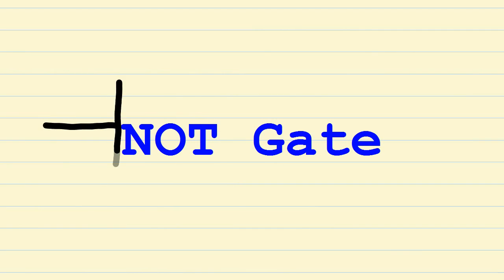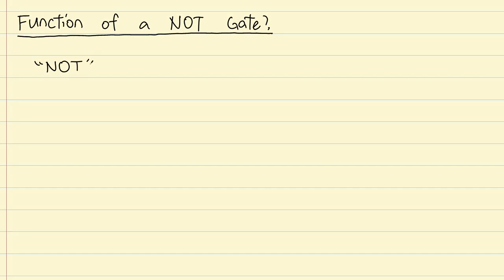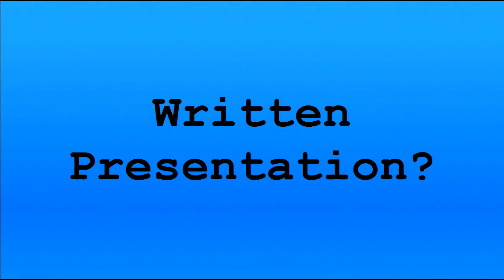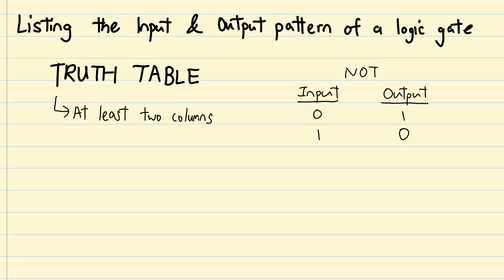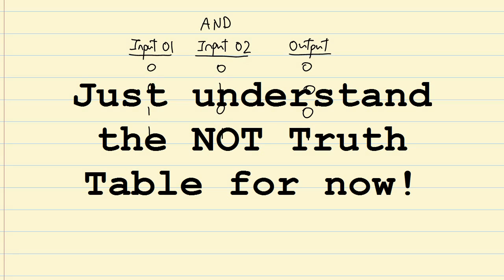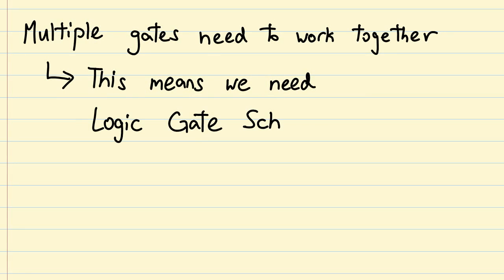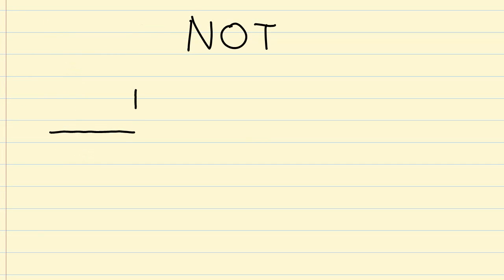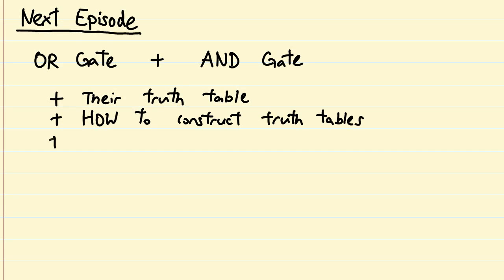Logic Gates 02: NOT Gate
This series has been revamped! Check out the new and improved version of this episode

How does your processor "think"? What are the fundamentals of processing? In this webseries, we explore Logic Gates - The "core" behind processors.

= 0612 TV =
0612 TV, a sub-project of NERDfirst.net, is an educational YouTube channel. Started in 2008, we have now covered a wide range of topics, from areas such as Programming, Algorithms and Computing Theories, Computer Graphics, Photography, and Specialized Guides for using software such as FFMPEG, Deshaker, GIMP and more!